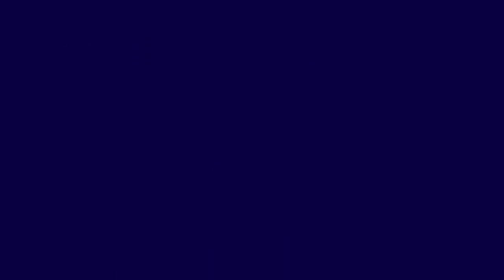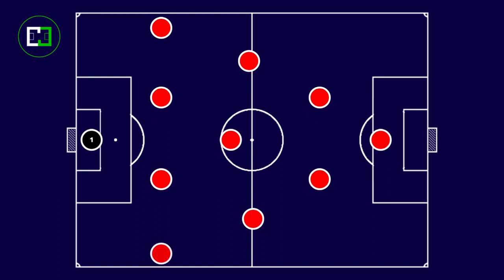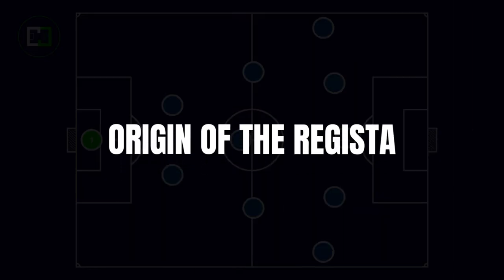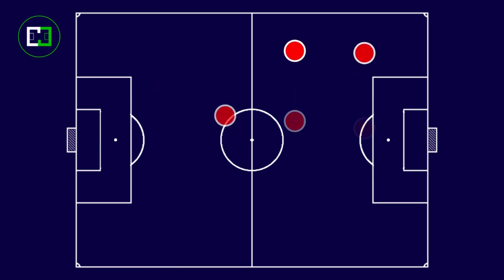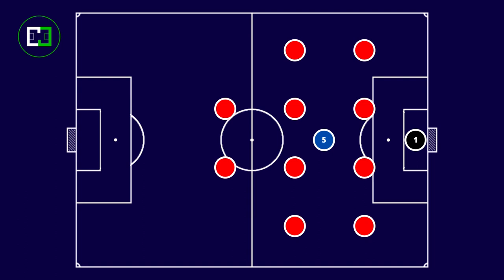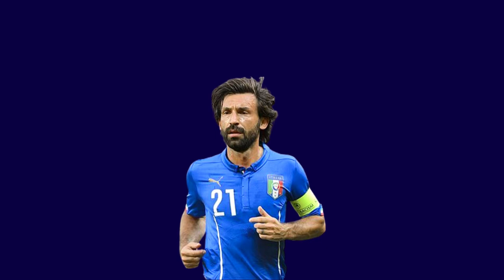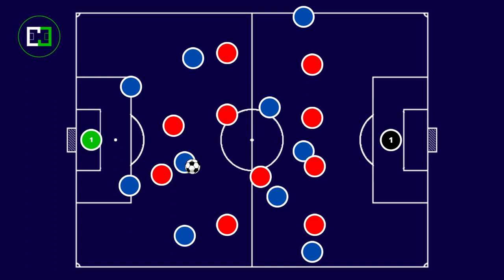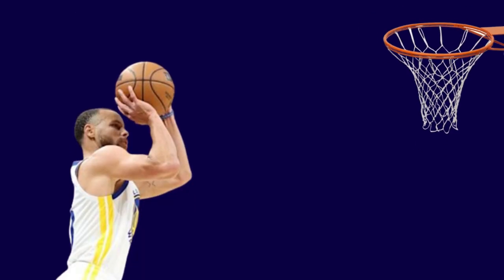REGISTA | The Midfielder Who Controls The Flow Of The Game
Regista is a role, typically assigned to midfielders, that demands qualities such as refined technique, game vision, decision-making, long-range passes, ground passes, among other abilities.

This role originates from Italian football, and not coincidentally, the most famous example of this tactical role's application is Pirlo, one of the great players in Italy's history.

1. Book Total Football - A graphic history of the world's most iconic soccer tactics
2. Coaching Transition Play - Full Sessions from the Tactics of Simeone, Guardiola, Klopp, Mourinho & Ranieri
3. Zonal Marking: From Ajax to Zidane, the Making of Modern Soccer
4. Football's Principles of Play
5. Football Tactics and Strategies for Senior Players